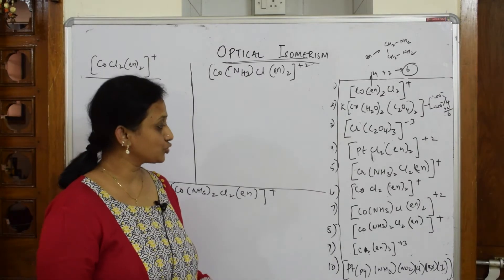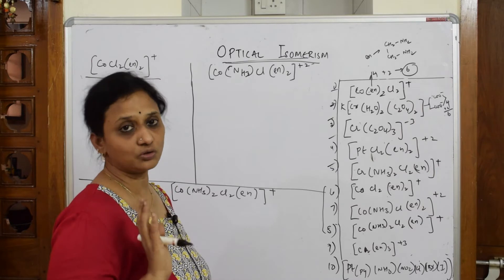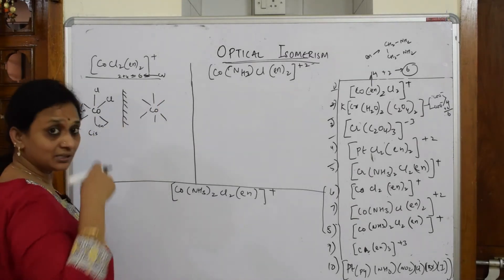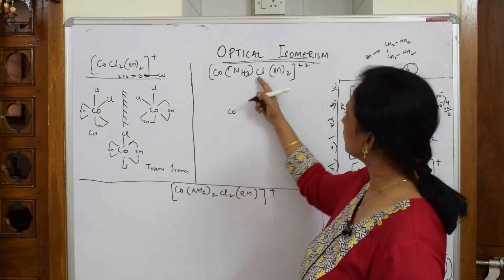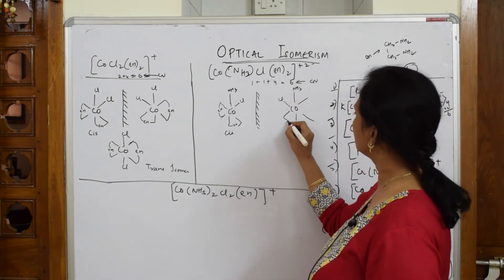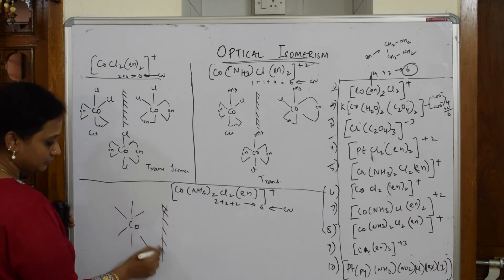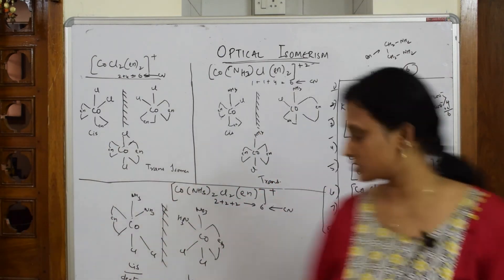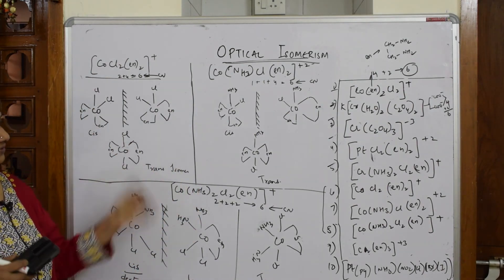Optical & Geometrical Isomerism| Part -24| Unit 9| CBSE Coordination compounds grade 12 chemistry.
Optical & Geometrical Isomerism

 BIOMOLECULES

 CHEMICAL BONDING